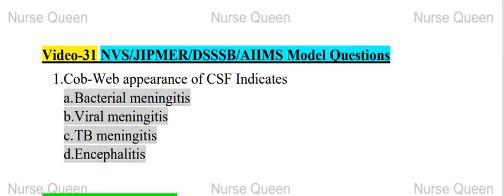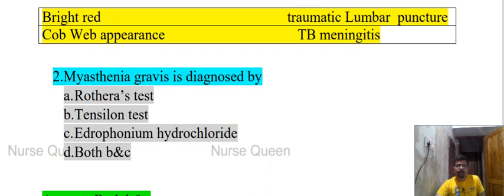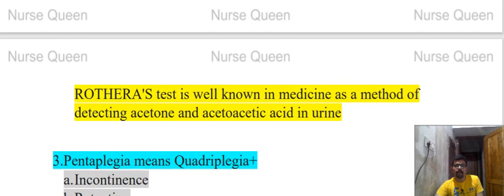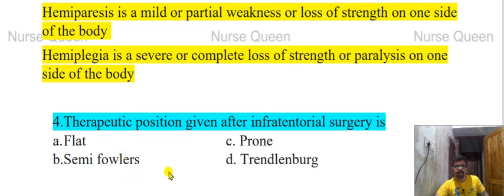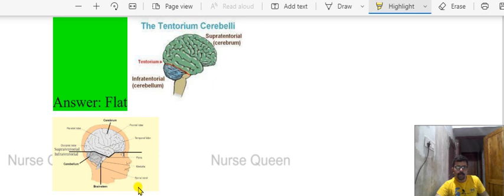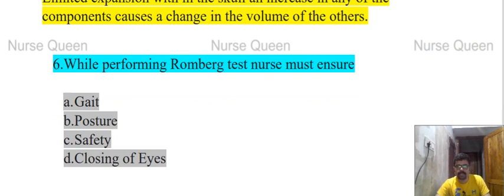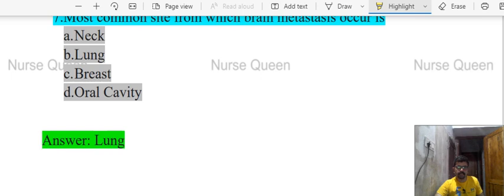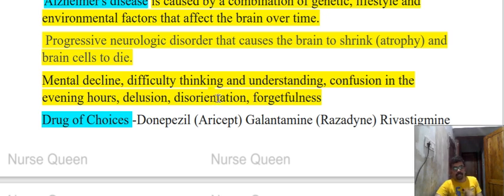Nursing MCQs Neurology For Coming NVS/Jipmer/DSSSB/AIIMS Exams/Nurse Queen/Get 2022 Nursing Jobs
FOR MATERIALS NURSING EXAMS
It will include past DME staff Nurse 1000+ points(400 pages pdf) questions and videos pdf up to end of next year.
All exams pdf DSSSB,ESIC,AIIMS Norcet 2022
All the best for 2022 Nursing Exams

watts app group Nurse Queen

Aiims_nursing_tutor
Jipmernursingtutor
kerala psc nurse jobs
nvs female staff nurse
aiims nursing officer 2022 exams
1. Nursing Central Government Exams Reasoning, Maths, GK, English, Hindi Book
Use above link to buy book

ESIC, DSSSB, RRB, AIIMS, JIPMER,Kerala PSC Nursing Exams Best Books Link
1. Target High 6th Premium/useful for Nursing tutor Edition

2. Saunders Comprehensive Review/useful for Nursing tutor/

3. Key to Success Staff Nurses Recruitment Exam

4. 120+ Previous Year Nursing Officer/Staff Nurse Solved Papers

5. A GUIDE TO JUNIOR HEALTH INSPECTOR KERALA PSC EXAMINATION

6. Competitive Handbook of Nursing-VOL 2

7. Arithmetic's & reasoning GK for Nurses- all non tech

8. BOOKS For JPHN/ANM Exams Kerala PSC & Other

9.  JHI Kerala Psc Previous Questions

10. Nursing Tutor book